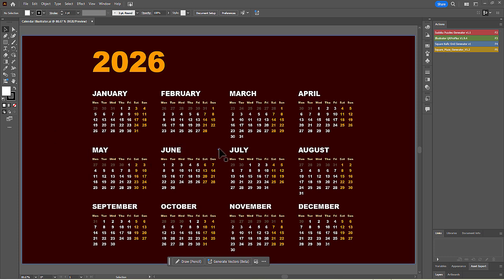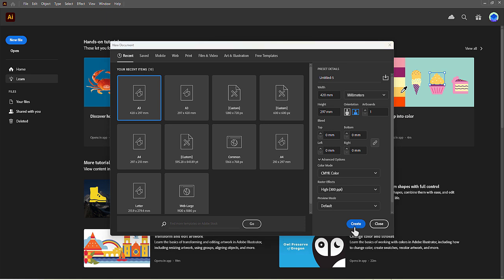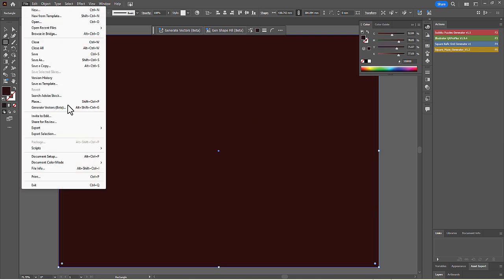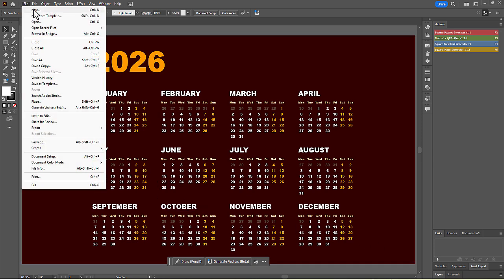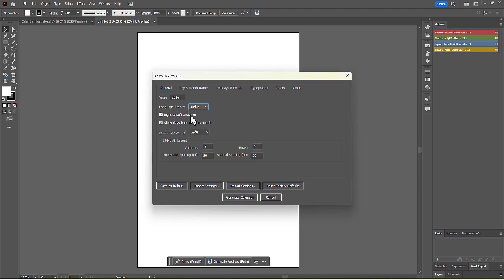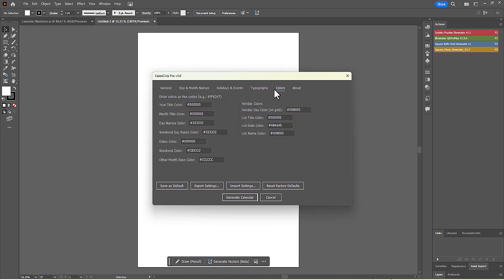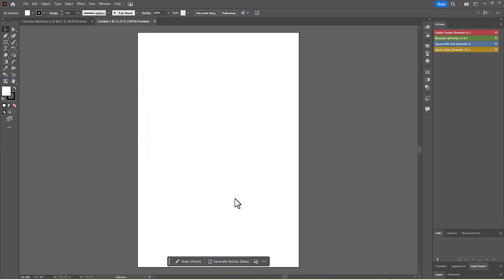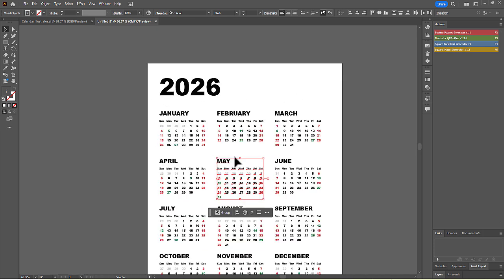How to Make a Calendar in Adobe Illustrator in SECONDS (Automated Script) 🚀CalendarDesign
Tired of manually creating calendars in Adobe Illustrator? This tutorial shows you how to make a calendar in Adobe Illustrator in just one click using the CalenClick Pro script! Stop spending hours on a tedious task and learn how to make a calendar on Illustrator that is fully editable and professional.

CalenClick Pro is a smart and intuitive script designed to help you make a calendar in Illustrator effortlessly. It allows you to generate fully customizable yearly calendars instantly, with multilingual support (Arabic, English, French, Spanish), full control over fonts and colors, and the ability to import your own holiday lists. It's the fastest way to make calendar illustrator designs without leaving the application.
Whether you’re a designer, a business owner, or a creative, this tool will save you hours of work. Watch the full tutorial to see how easy it is to have Adobe Illustrator make calendar designs for you!

⏰ Timestamps:
00:00 - Intro & Script Overview
00:20 - Creating a New Document
00:46 - Setting a Background Color
1:08 - How to Run the Script
1:21 - First Calendar Generation (Landscape Example)
1:52 - Creating a Second Calendar (Portrait Example)
2:02 - Customizing Layout, Language & Week Start Day
2:32 - How to Add Holidays & Events
2:43 - Customizing Typography & Colors
3:09 - Saving & Managing Your Custom Settings
3:30 - Final Calendar Generation (With Holidays)
3:40 - Editable Vector Calendar

🔢 Key Features of CalenClick Pro:
🗓️ Instant Calendar Generation: Generate complete 12-month calendars instantly with adjustable layouts, spacing, and text direction (LTR & RTL).
🌍 Multilingual Support: Built-in presets for Arabic, English, French, and Spanish automatically translate month and day names.
🎨 Full Typography & Style Control: Choose any system font and customize the size, color, and style for the year, months, days, and dates.
🖌️ Advanced Color Control: Define specific HEX colors for all elements, including weekends, holidays, and dates from other months.
🎉 Holidays & Events: Easily import events and holidays from a CSV or TXT file to automatically highlight dates and generate a formatted list.
💾 Smart Settings Management: Save your favorite layouts as the default configuration and import/export settings for different projects.

🛠️ How to Install the Script:
Download the script file (CalenClick_Pro.jsx).
Copy the .jsx file into Illustrator’s Scripts folder:
Windows: C:\Program Files\Adobe\Adobe Illustrator [Version]\Presets\en_US\Scripts
macOS: /Applications/Adobe Illustrator [Version]/Presets/en_US/Scripts
Restart Adobe Illustrator.
Access the script via File ▸ Scripts ▸ CalenClick Pro.